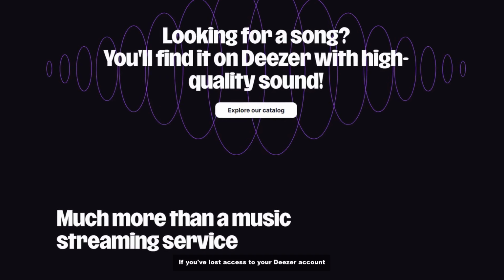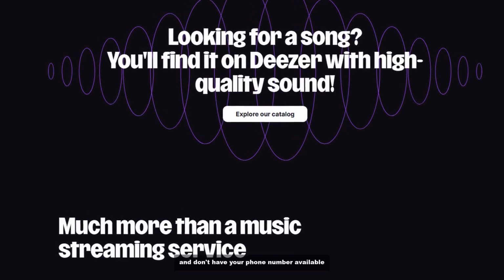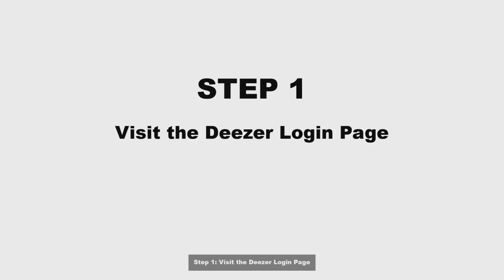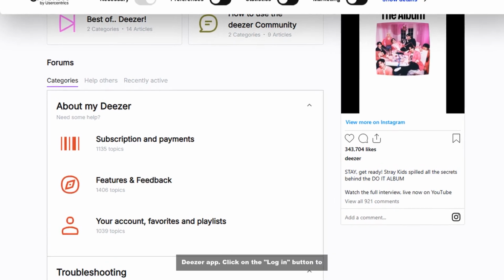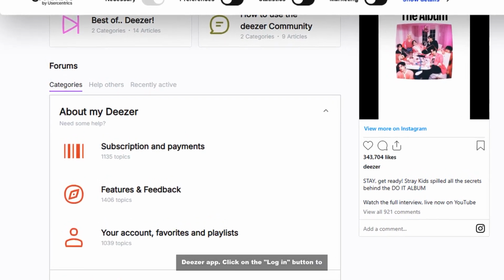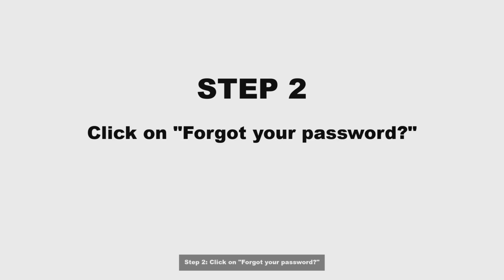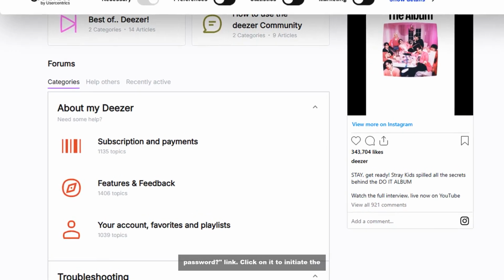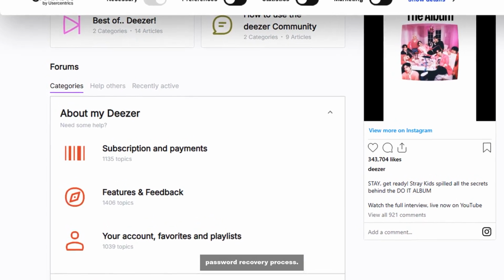How To Recover Deezer Account Without Phone Number 2025 (2026)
In this video, we will guide you on how to recover your Deezer account without a phone number in 2025. If you've lost access to your account and are searching for solutions, this tutorial will provide easy steps to regain access.